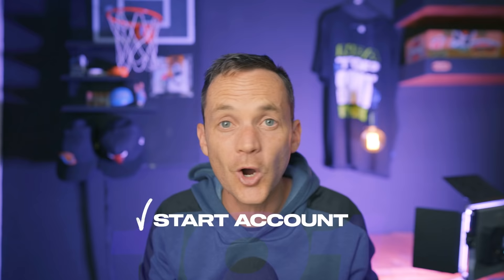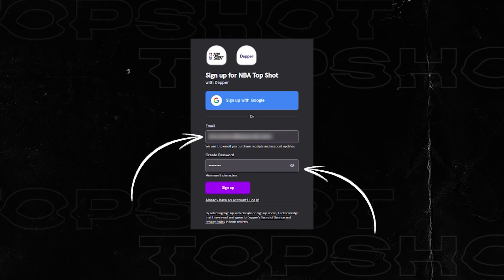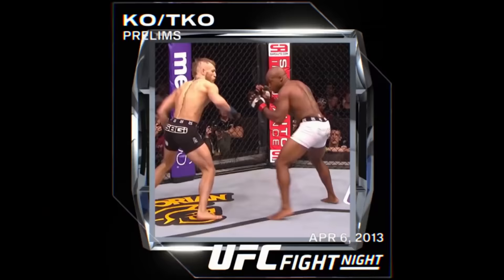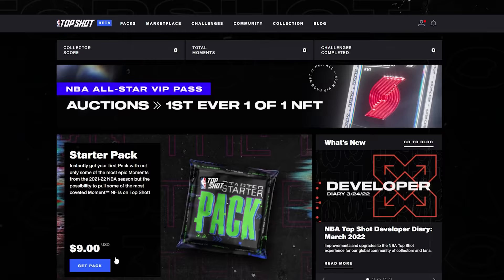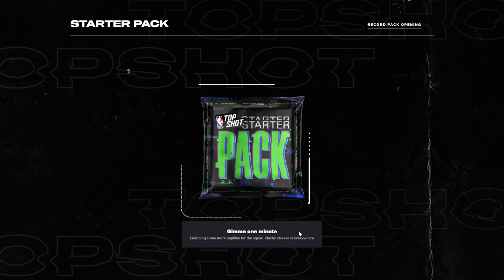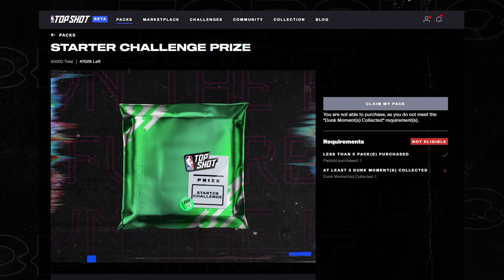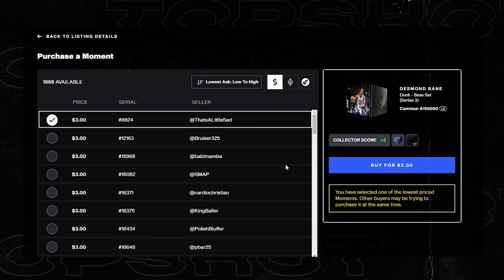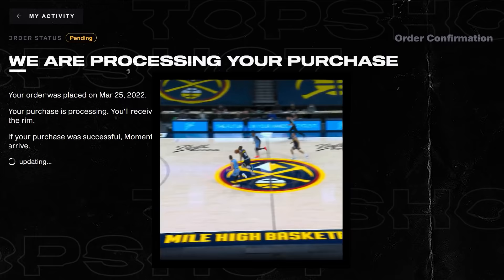NBA Top Shot 101: Starting an Account, Opening your First Pack & Completing your First Challenge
In this video, we quickly guide you through signing up to NBA Top Shot and opening your account, opening your first Pack containing Moments NFT's from the NBA's best players, and completing your first challenge for an extra prize reward.

NBA Top Shot is a platform for basketball fans to buy, sell, and trade officially licensed video highlights of their favorite NBA and WNBA players in the form of Moment™ NFTs.

Moment™ NFTs are your digital ticket to the future of fandom. Buy and sell them on the marketplace, use them to play weekly games and earn prizes, or hold them to unlock access to once-in-a-lifetime in-person NBA and WNBA experiences.